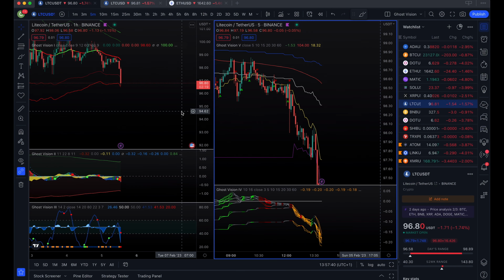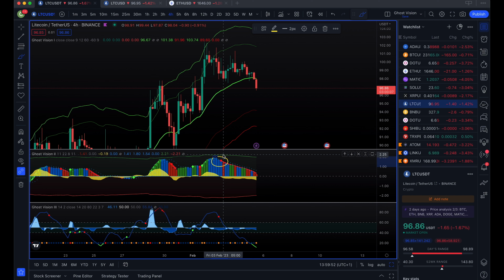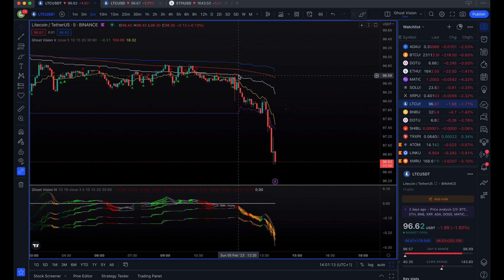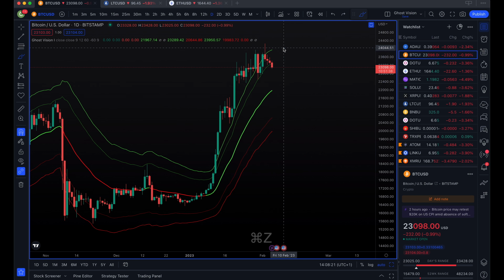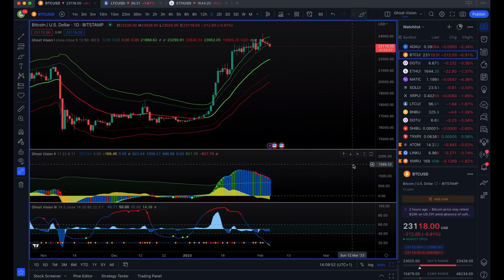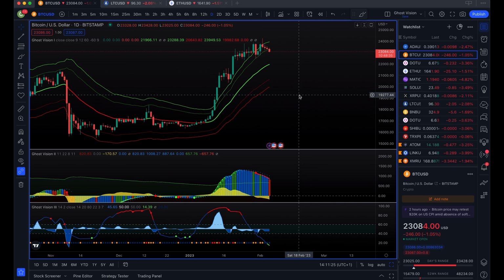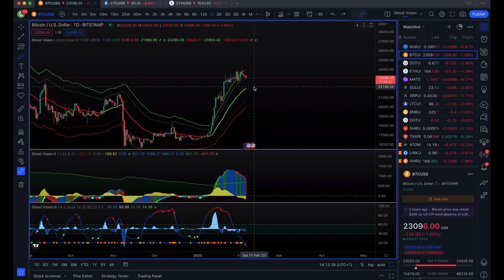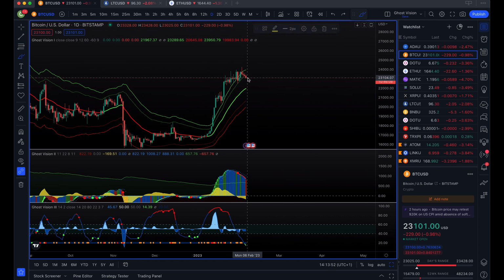How To Make $500 Per Day In Crypto | Binance Live Trading Results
My preferred method of trading with three unique, comprehensive packages creates the ultimate indicator to ensure your long-term survival as a trader. Available as a TradingView script, Ghost Vision provides a trading system for Price direction, Entries, Stop-losses, Profit Targets, and more.

You should conduct your own due diligence and consult your own financial advisor before making any investment decision. Crypto Ghost doesn’t bear any responsibility for any trading losses you might incur as a result of using this information.